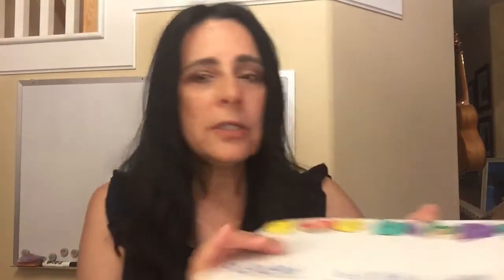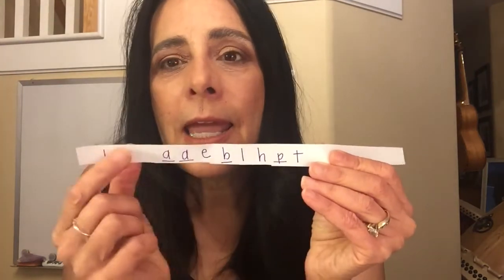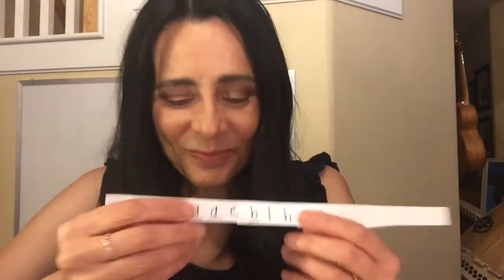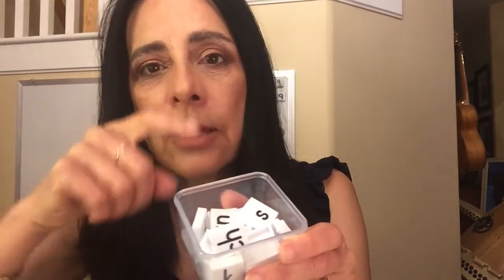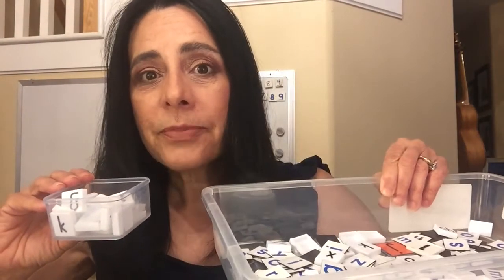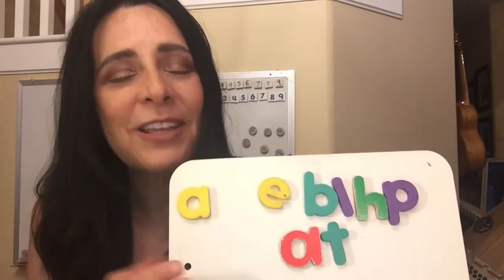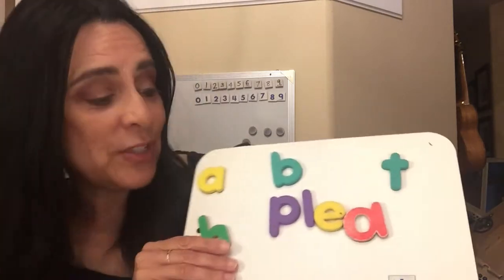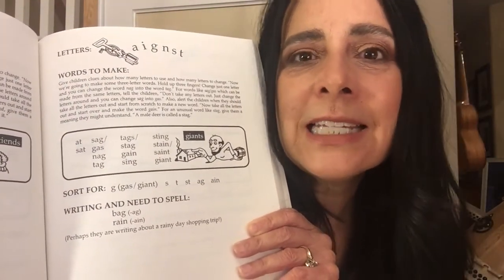Making Big Words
Making Big Words is a fun, hands-on literacy activity played with a partner.

0:00 Start
0:09 Phonics Story
1:14 Making Big Words
4:22 Making Big Words Instructions
8:29 Closing